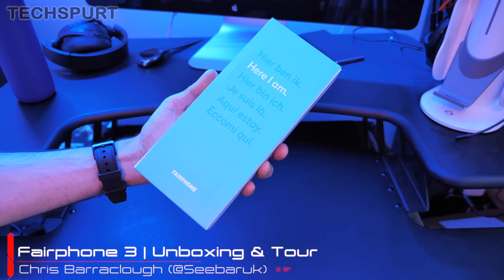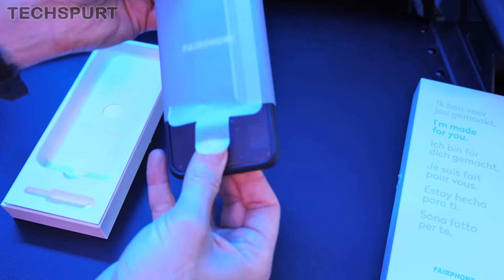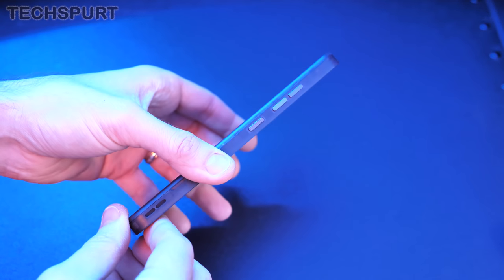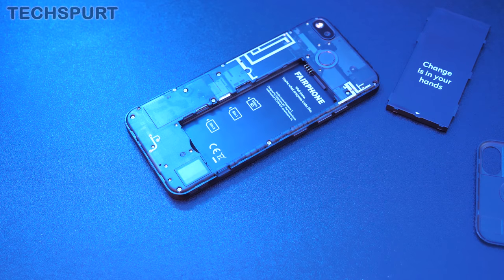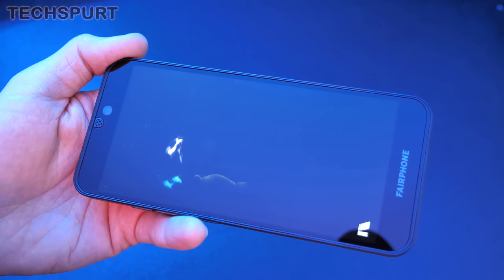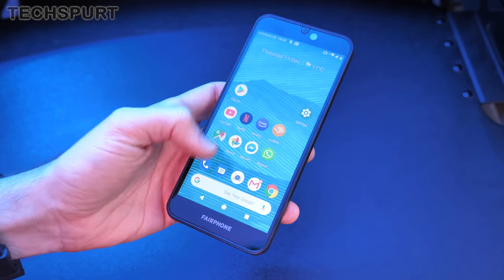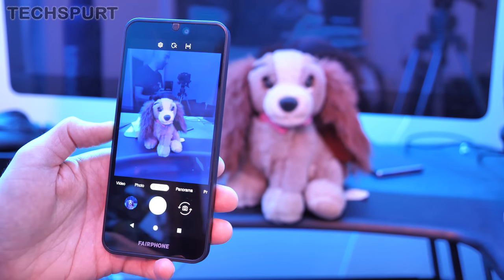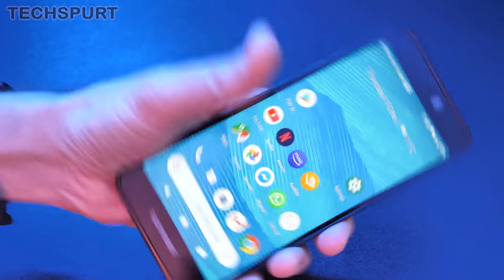Fairphone 3 | Unboxing & Tour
Unboxing the Fairphone 3, including a full hands-on review of the specs, camera tech, performance and that modular design.

This sustainable smartphone sequel can be grabbed for €450 from the manufacturer, or picked up on contract on Vodafone from £37 a month here in the UK. Sure, it doesn't boast the most impressive specs around, but like previous mobiles the Fairphone 3 is all about making a minimal impact on the environment. That translucent body is made from recycled materials and can be completely taken apart and individual components replaced - including the battery.

However, the single-lens rear camera is quite the oddity as we head into 2020 and so far seems basic at best, which is a shame given the mid-range asking price. The Fairphone 3 also uses the basic Qualcomm Snapdragon 632 platform, as found in the considerably less expensive Motorola Moto G7 and G7 Power. You'll get respectable everyday performance, but don’t expect to get a smooth gaming experience.

Rounding off the features is the old Android 9 OS, although it's a beautifully stock version with zero tampering.